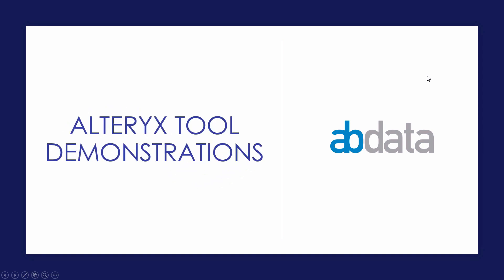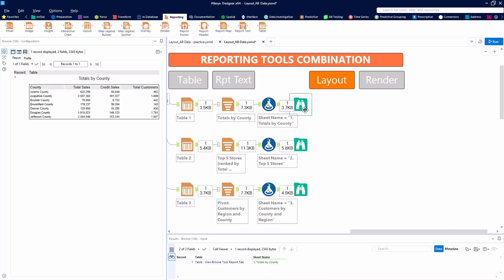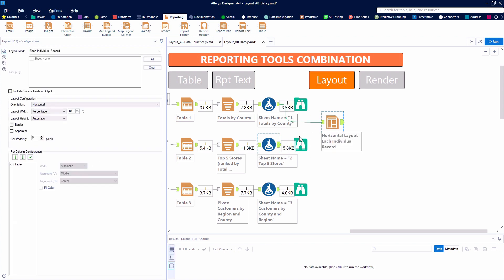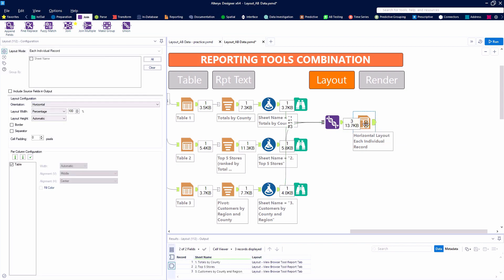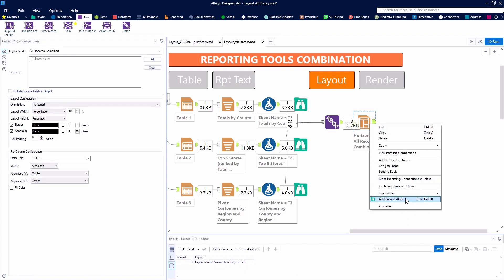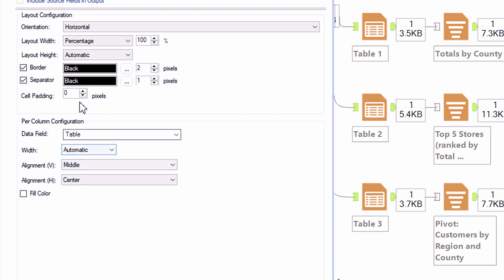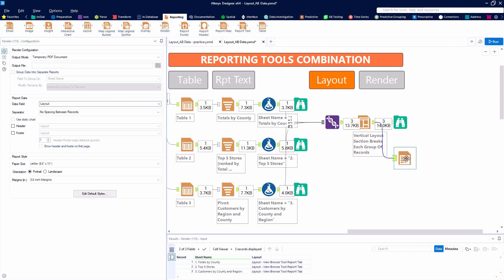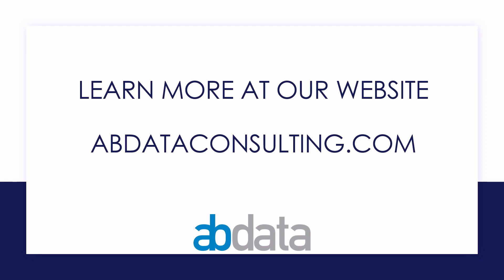Alteryx Layout Tool Demonstration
Create brilliant reports from your Alteryx raw data using the Reporting tools.  Don’t waste time formatting your data in Excel, use the Layout and other Reporting tools to automate your final products with Alteryx.

The Layout tool arranges two or more reporting snippets to output as a report via the Render tool. The Layout tool organizes snippets horizontally or vertically, sets the width and height of columns and rows, and adds borders and separators.